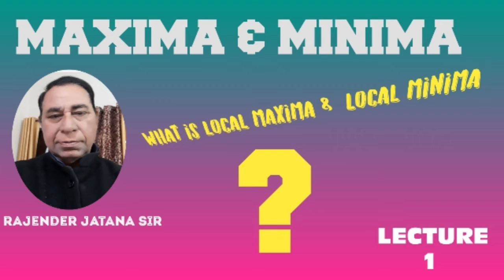MAXIMA & MINIMA : LEARN WITH FUN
A DETAILED EXPLAINATION GIVEN ON THE IMPORTANCE OF MAXIMA & MINIMA